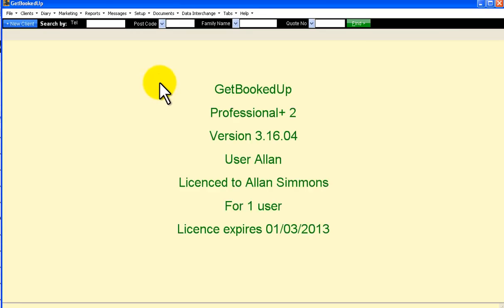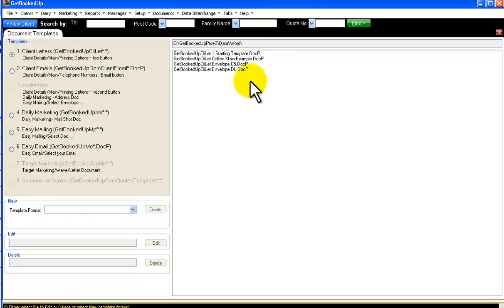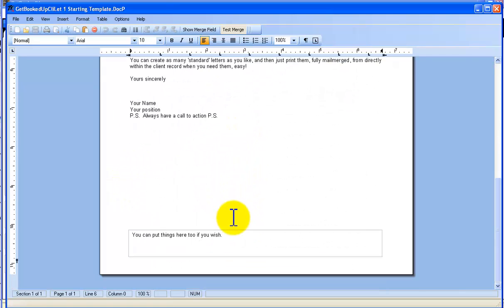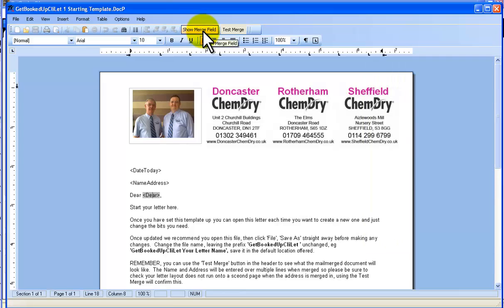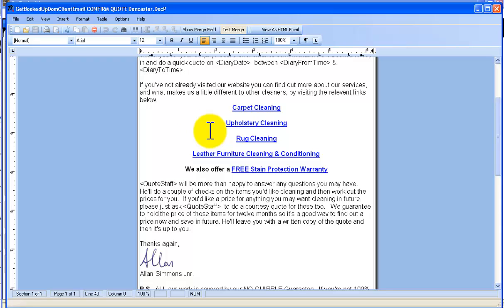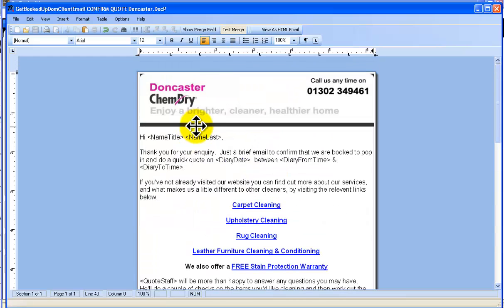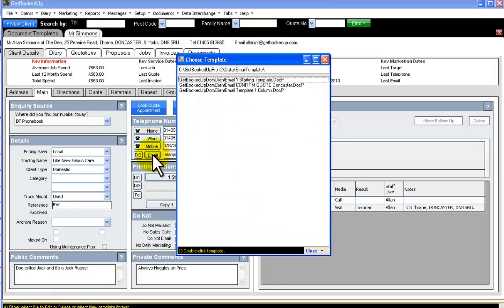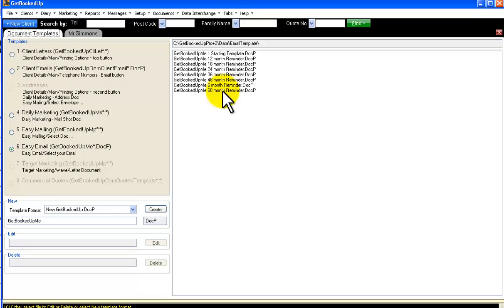Professional Edition Built in WordProcessor and Email Editor.mp4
An overview of the built in Wordprocessor and Email Editor in GetBookedUp.  Save the expense of additional external wordprocessors, and save the hassle of merging with external third party software. find out more